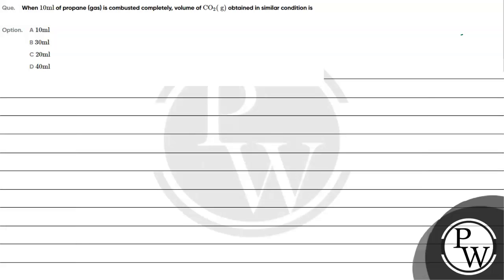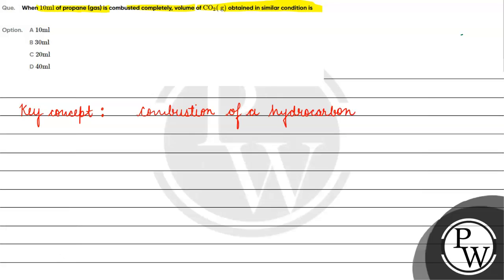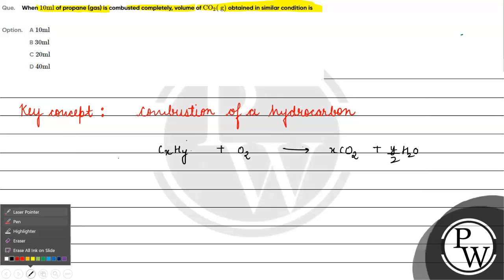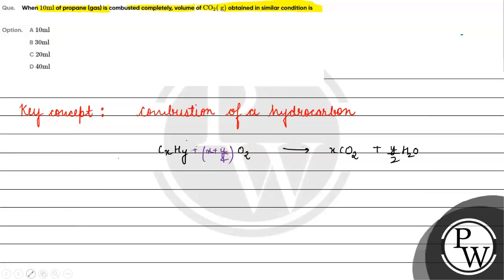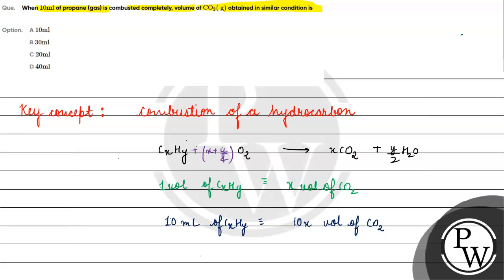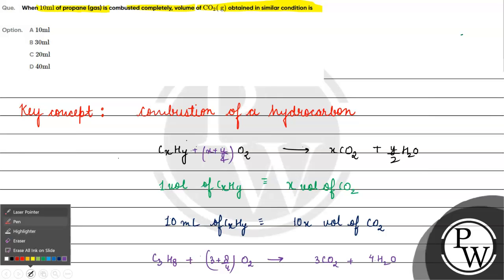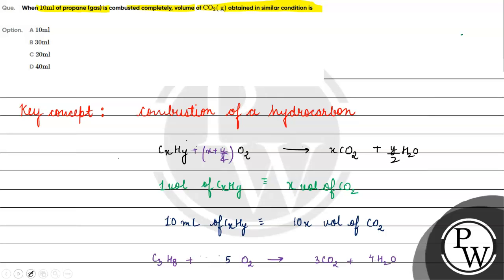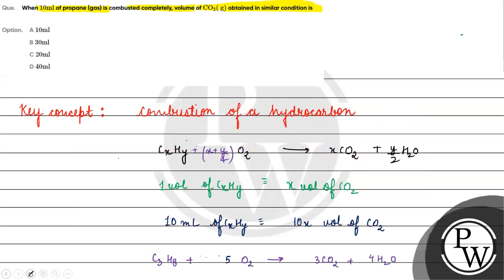When \( 10 \mathrm{ml} \) of propane (gas) is combusted completely, volume of \( \mathrm{CO}_{2}...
When \( 10 \mathrm{ml} \) of propane (gas) is combusted completely, volume of \( \mathrm{CO}_{2}(\mathrm{~g}) \) obtained in similar condition is